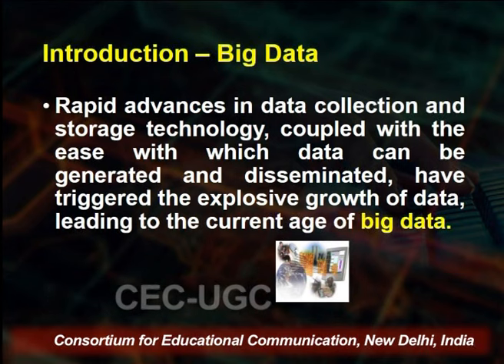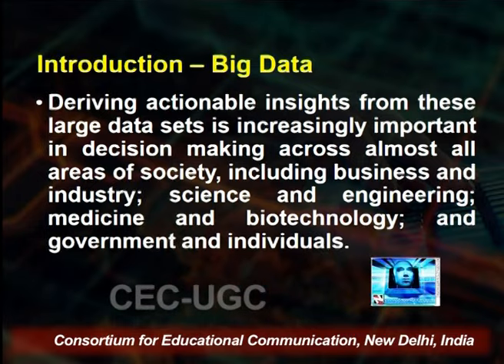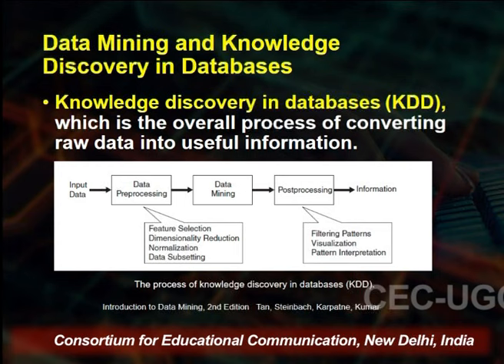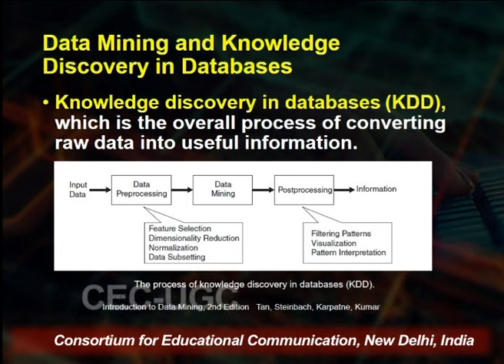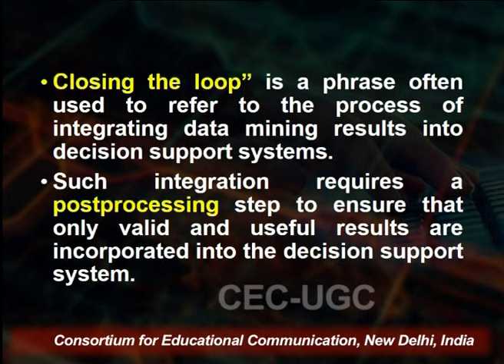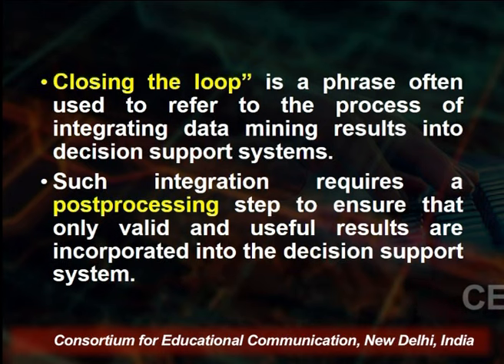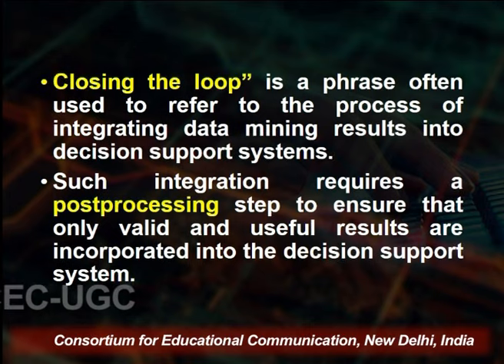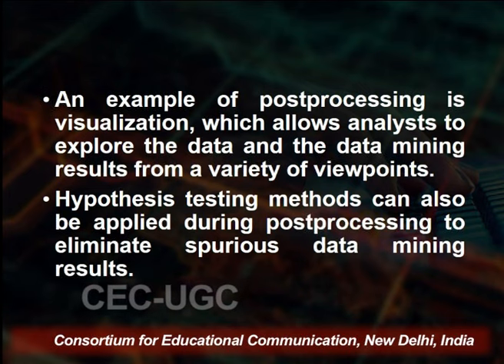Introduction to Data Mining - I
This Lecture talks about Introduction to Data Mining - I.